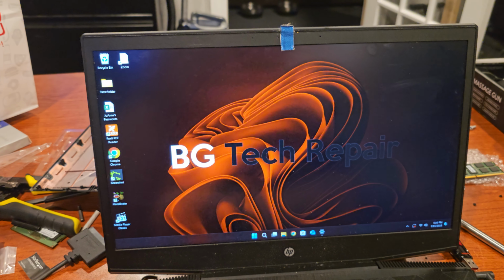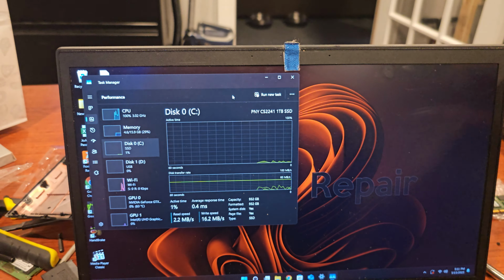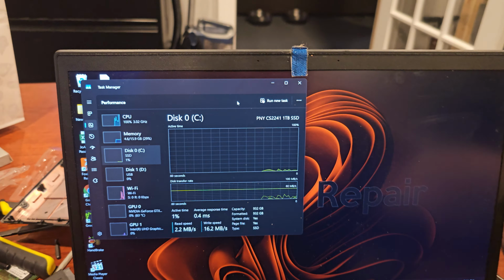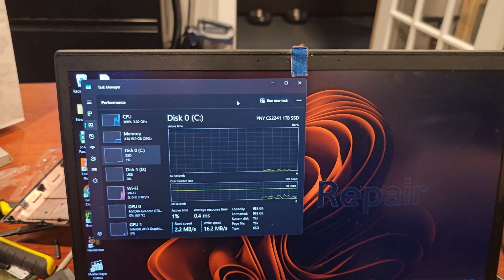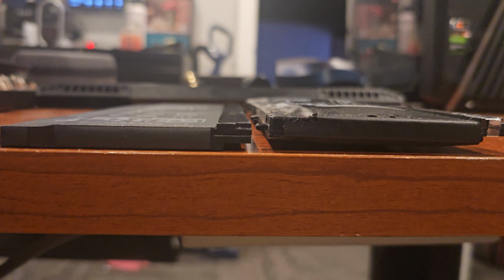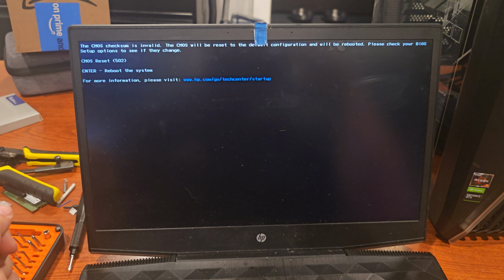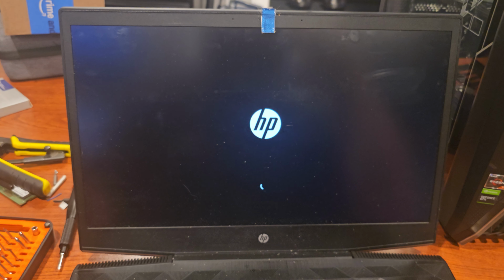Optane is dead...but the computer isn't!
Hey guys, sorry it's been a bit since uploading. It's been a rough week with having my cat put down, and some other things going on. Here's a video from last week's repair of an HP Gaming laptop that wound up having a failed Optane drive!  I'll try to include a link to the software I used below, as well as the blower!

Blower for Computer Fans